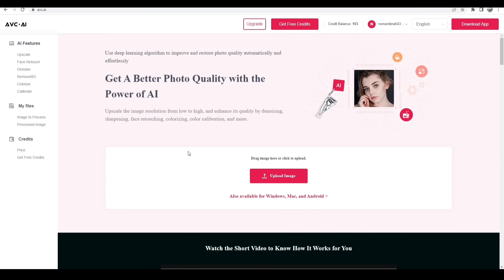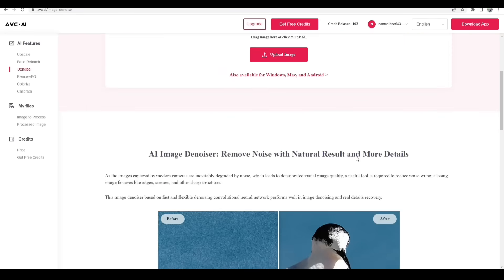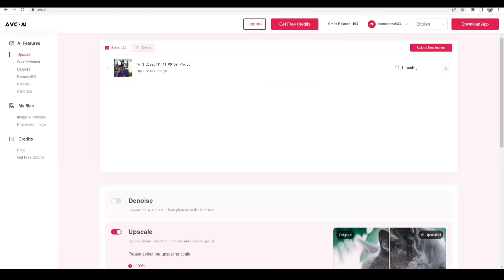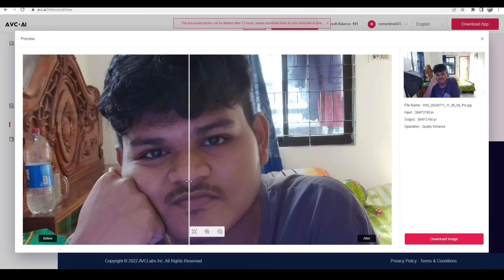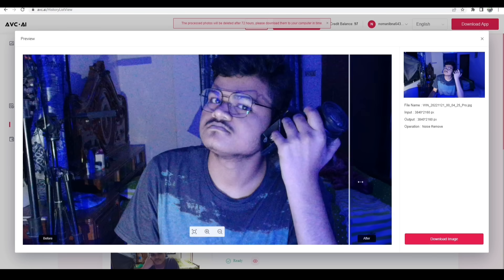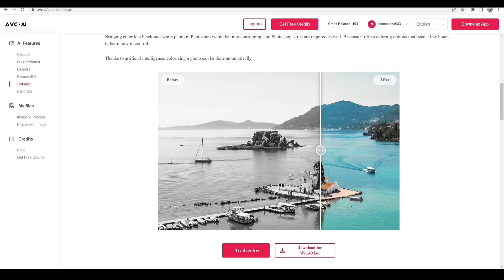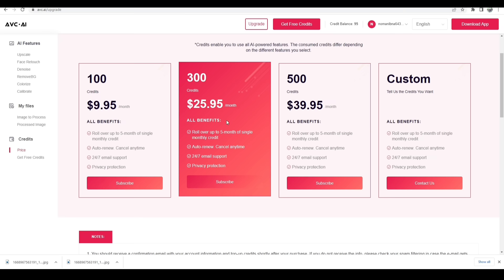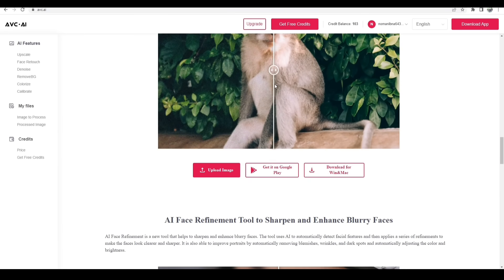Free to Increase Image Resolution and Upscale Image Online - AVC.AI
Try the best way to convert a low-resolution image to a high-resolution for FREE. All users can get free credits.

This online photo enhancer can help you: one click to enlarge the image with quality; get rid of the noise of the photo; remove the image background and colorize the black&white photo. Just try it free: